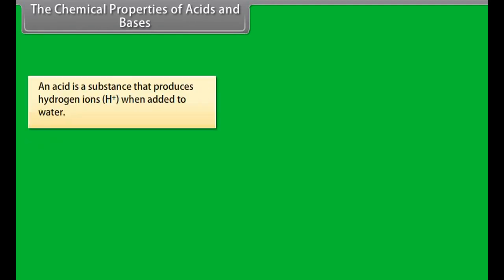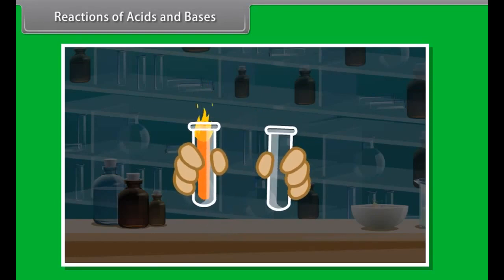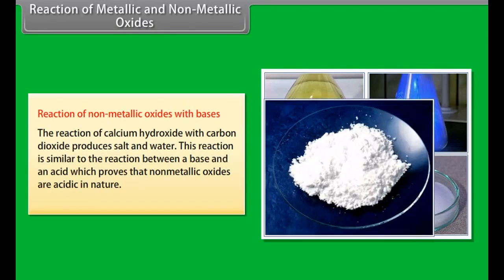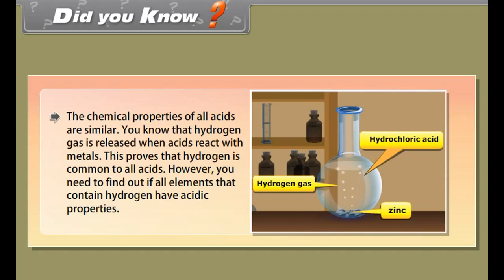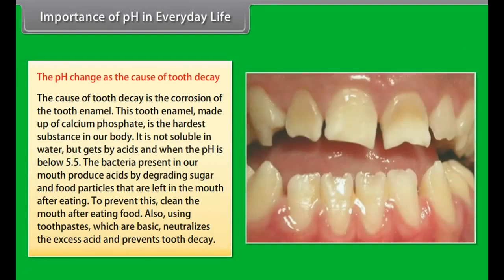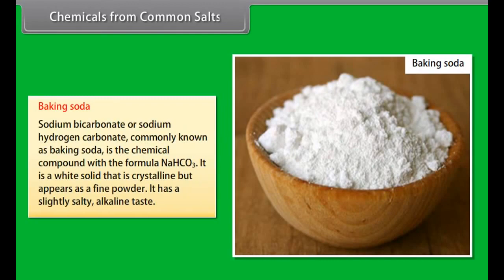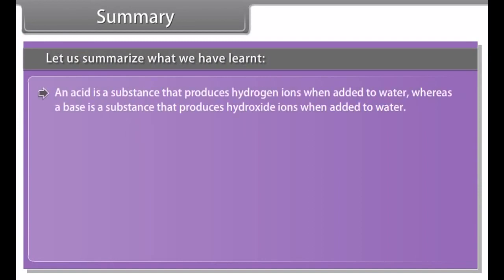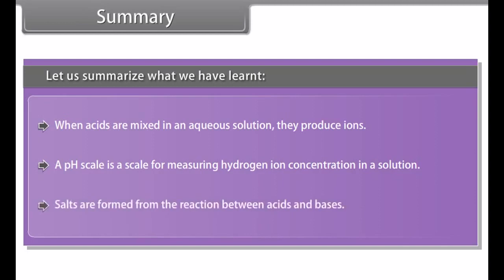Acids Bases and Salts | Class 10 science | Chem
Acids, Bases and Salts Full chapter | class 10 Animated video | 10th Chemistry | ncert

CBSE Class 10 Science Syllabus | Chemistry | NCERT 10th Class | Best Animated video Lectures

CHAPTERS:
1:00 What is acid
1:05 What is base
1:17 olfactory indicator
7:05 importance of pH in everyday

Engage us: Facebook:   / Competitive Learning